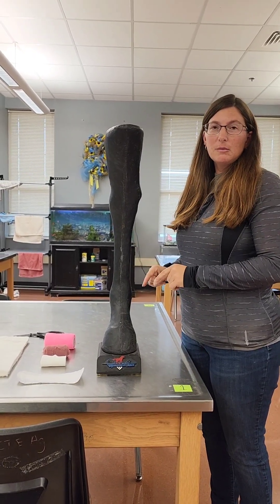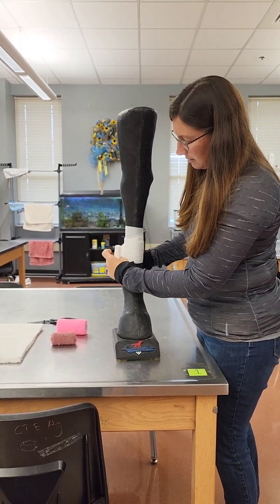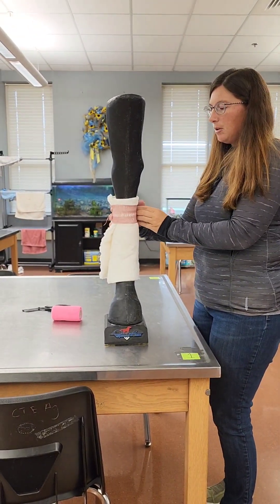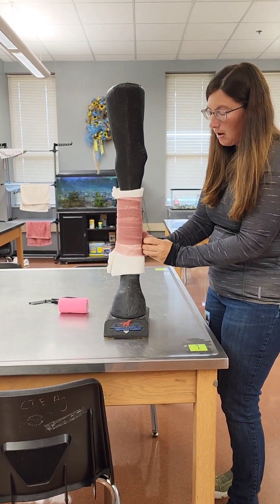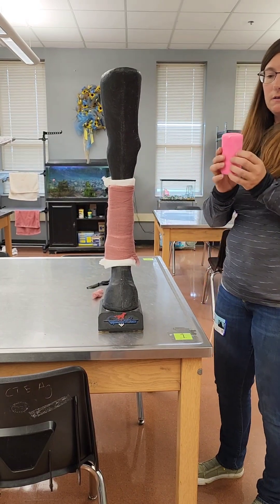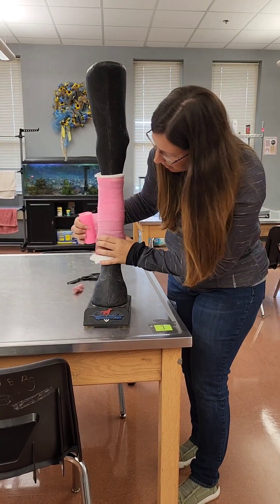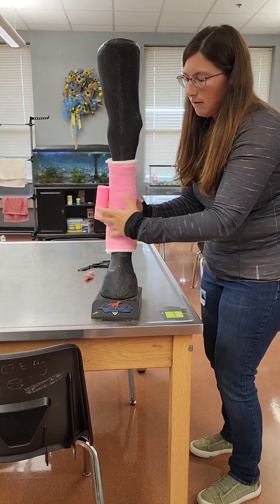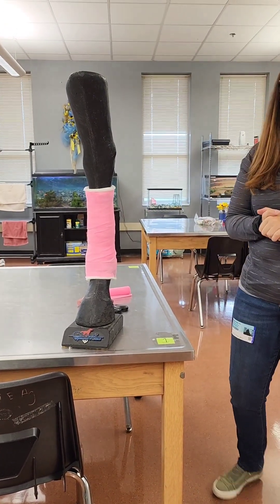Wrapping a bandage on the lower leg of a horse. (FFA Vet Practicums)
FFA Vet Science Practicum: Wrapping a bandage on the lower leg of a horse